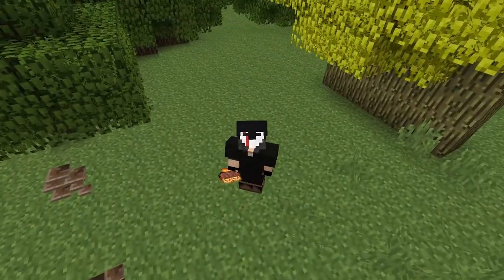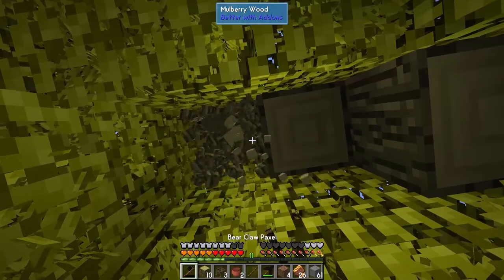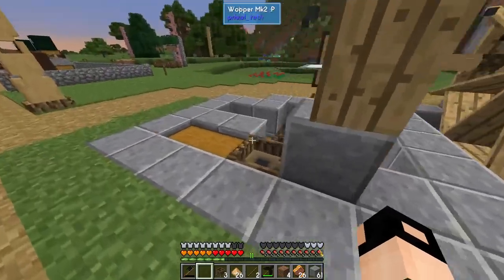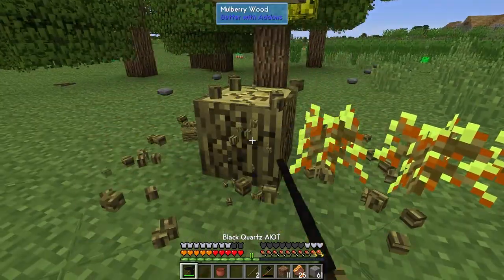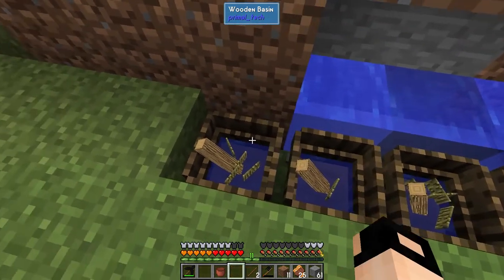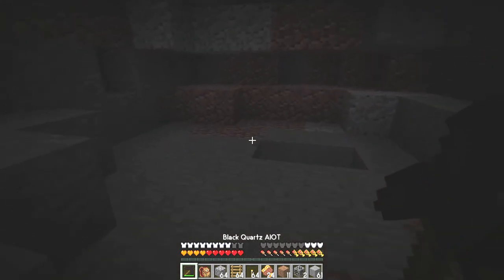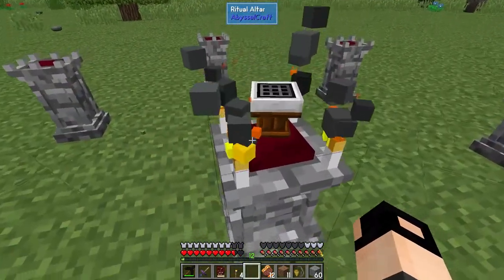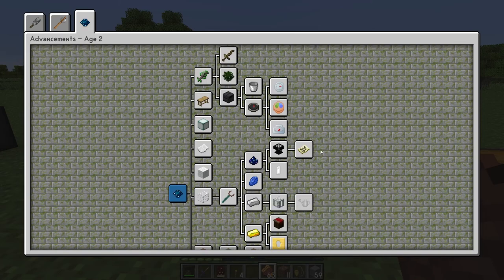Age 2, Tinkers Start & Slimesling - SevTech Ages EP12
Going beneath, crafting a water wheel, saw & turntable

Contents
00:00 - Intro
00:40 - Wooden Basins
07:35 - Beneath - Aquamarine
12:00 - Age 2
14:00 - Tinker's
18:55 - Slimesling